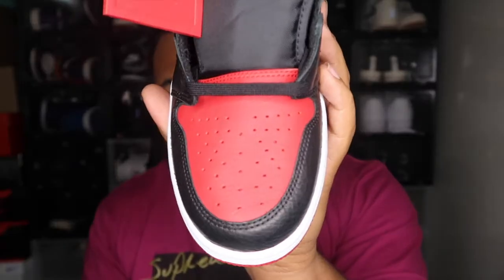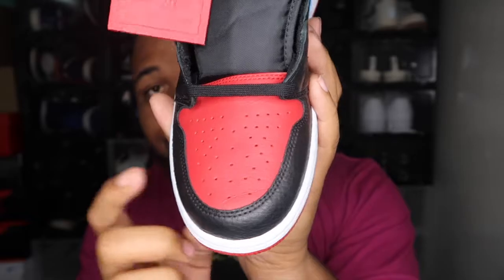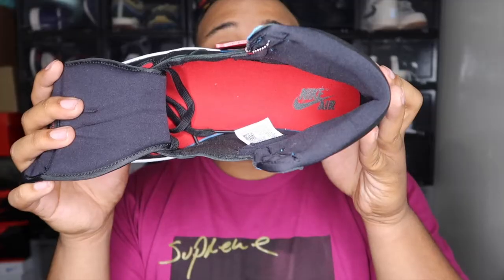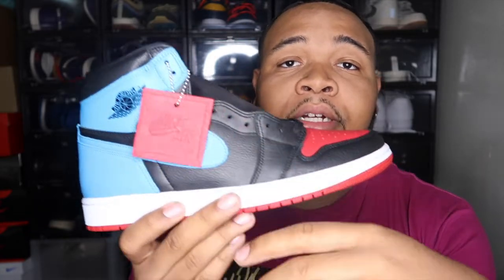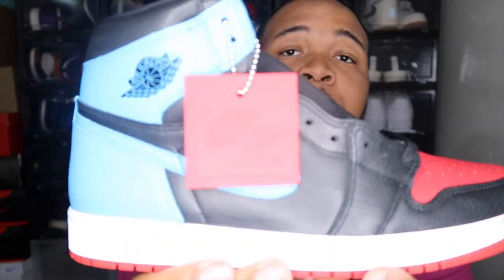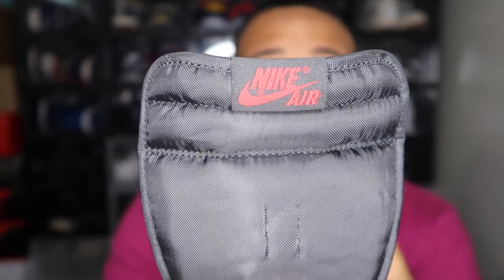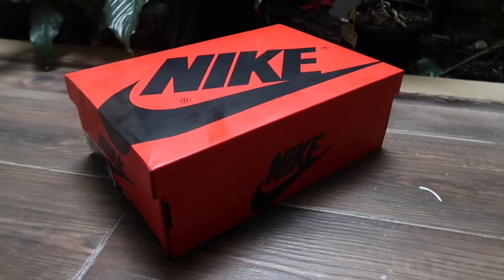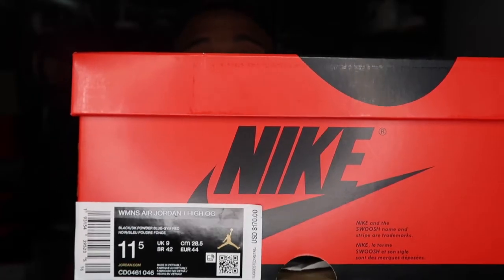AIR JORDAN 1 “UNC TO CHICAGO” | EARLY REVIEW